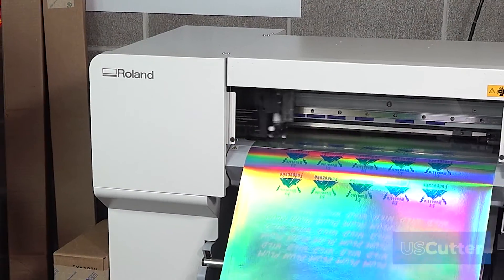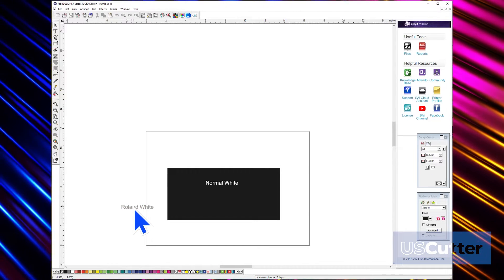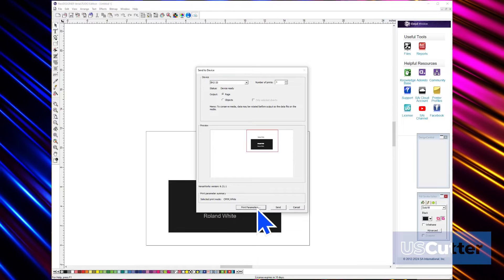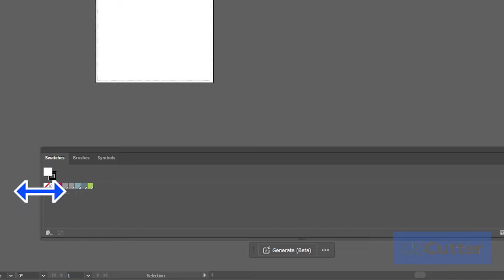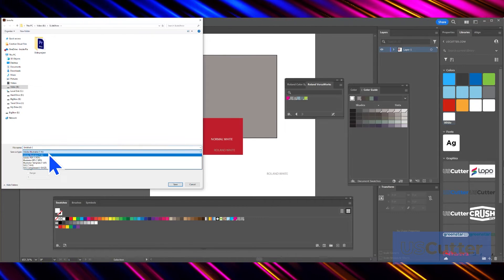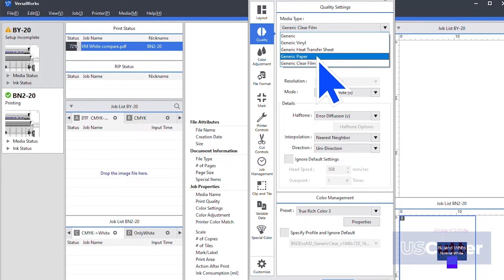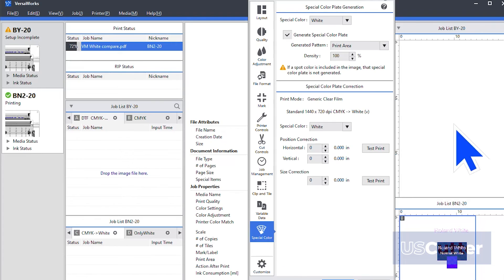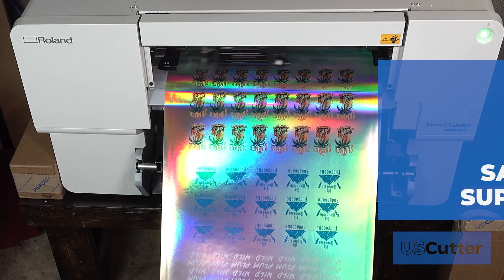HOW TO PRINT WHITE WITH YOUR ROLAND BN2-20 - FLEXI - ADOBE ILLUSTRATOR - VERSAWORKS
In this video we cover the basics of how to get started printing white with your Roland BN2-20. What is shown in the video can also be applied to the Roland BY-20, but the BN2-20 was used for the examples.

Skip ahead -
Flexi -
Illustrator -
Versaworks -

USCutter.com offers same-day shipping, financing, and lifetime phone support on every item offered. See our complete selection of products and services or click some of the links below to see some of our most popular categories!

Let USCutter do the DTF printing for you!

Wide Format Printers and more!
Looking for a sticker machine?
White toner printing printers and cartridges!